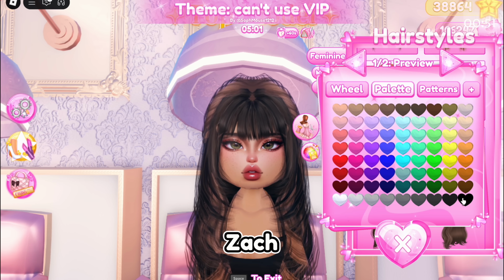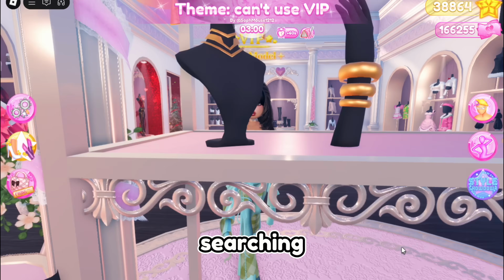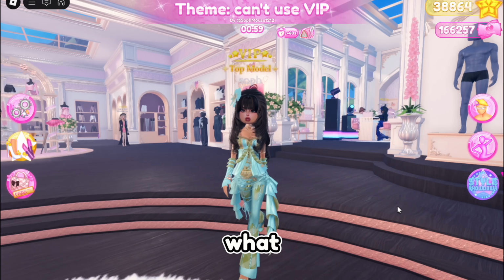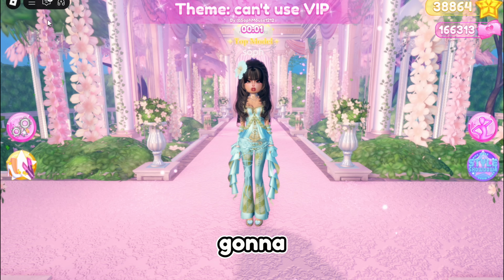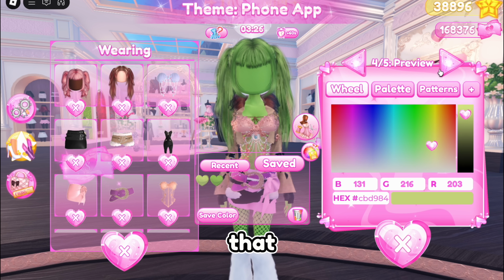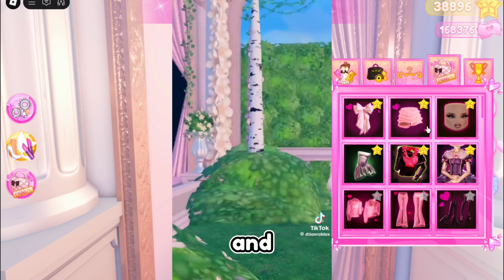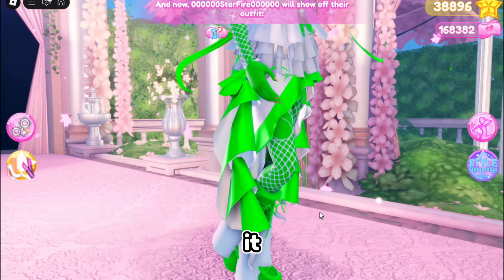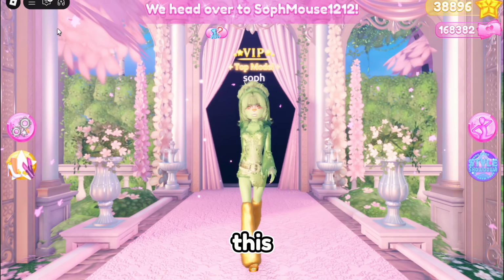*NEW CODES!!* Secrets AND Extra Items + POSSIBLE LANA LORE? (DTI April Fools Update Roblox)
New codes confirmed in the April Fools Dress to Impress Update! Update is out tomorrow with secret items and maybe Lana lore?